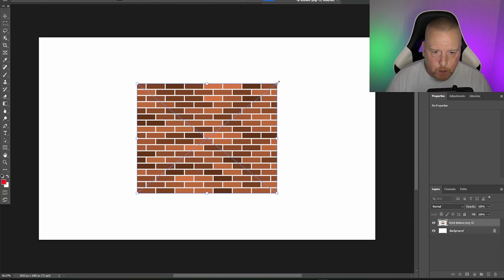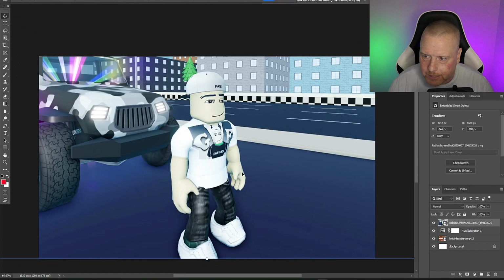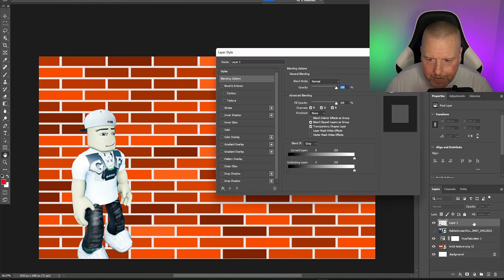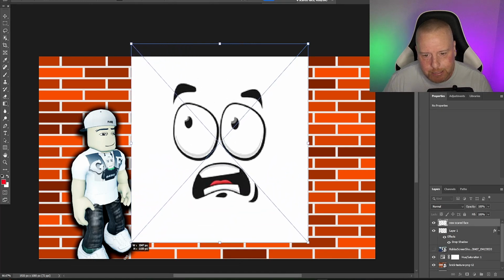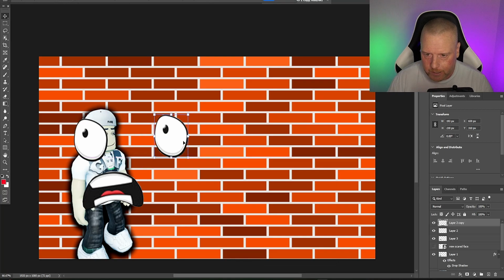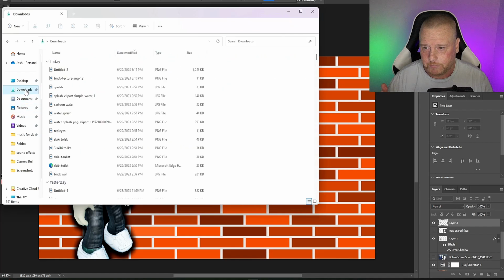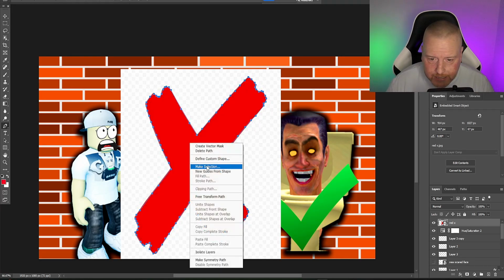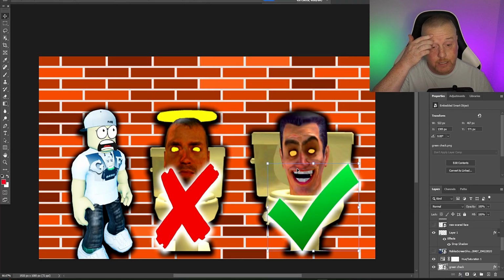How To Make A GREAT Youtube Thumbnail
I use PhotoShop to create my thumbnails and in this video i walk you through step by step how i make my thumbnails